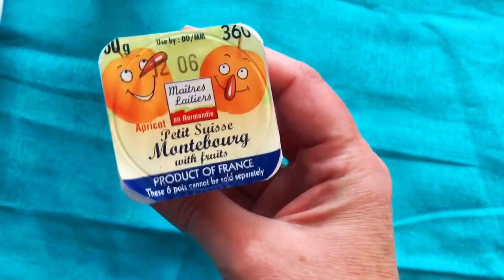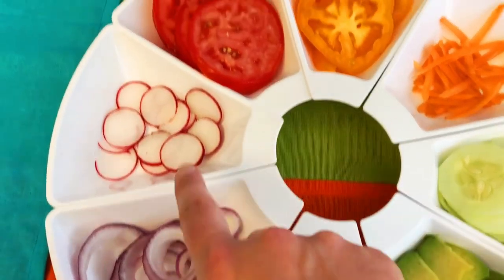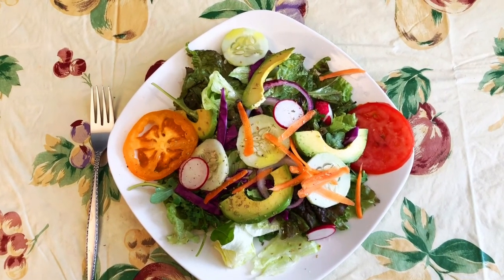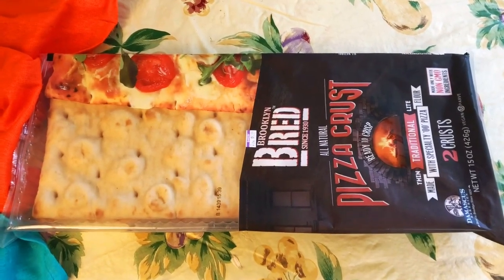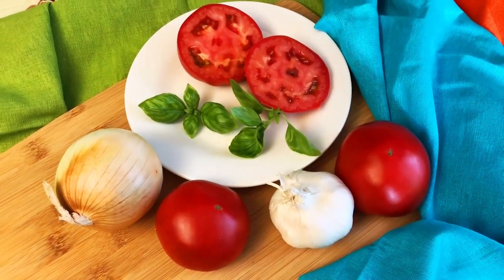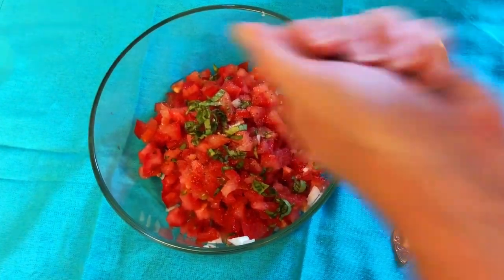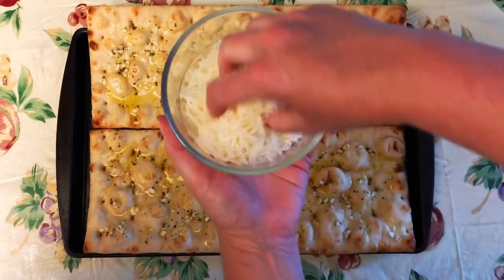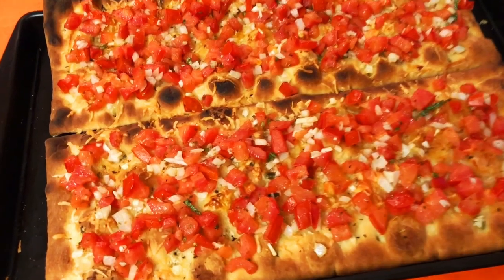What I Eat in a Day - Mediterranean Diet - June Edition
Join me for the seasonal foods of June. The fruits and vegetables that in season in June are salad greens, fresh herbs, string beans, fennel, cherries, and tomatoes are starting to ripen.

This month on the Mediterranean diet we eat:
Breakfast: fresh fruit and apricot forage
Lunch: summer salad with as many colors as possible
Dinner: Tomato Bruschetta Pizza